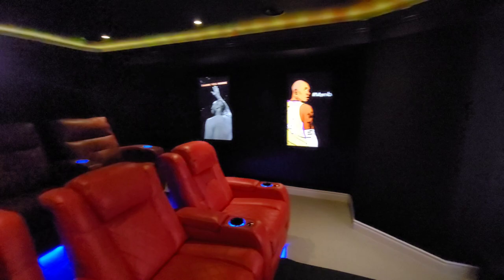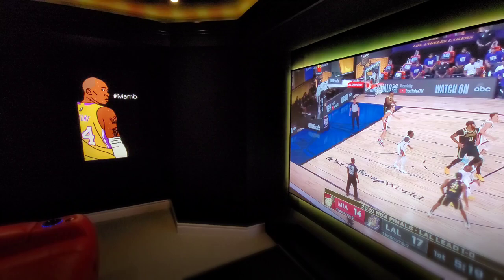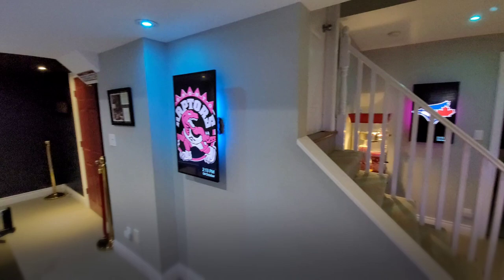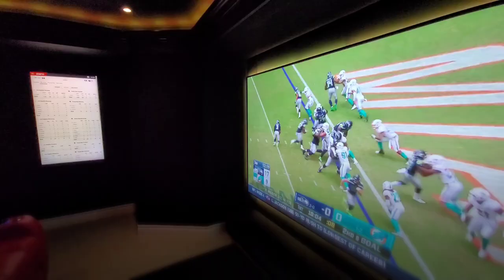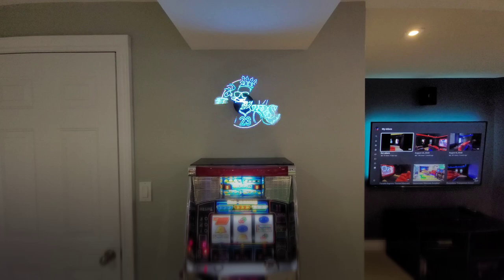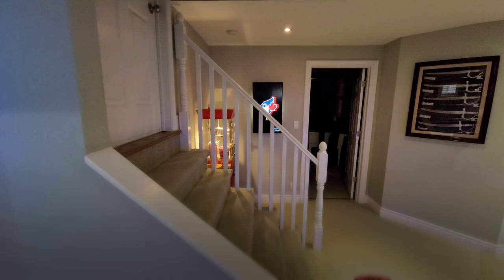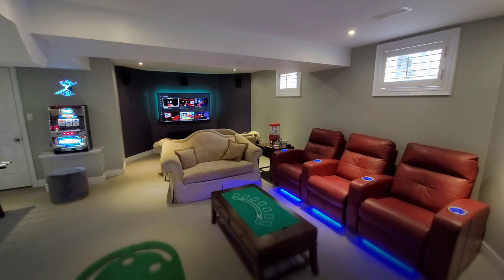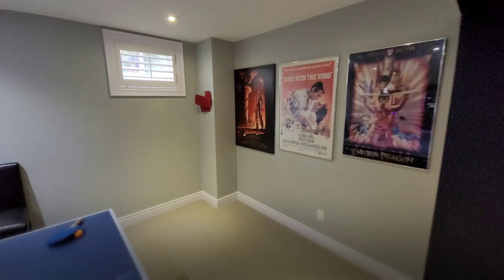Use Digital Signage or Spare Screens for Ambiance in your Gameroom/ Home Theater!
Buy the theater seats via these links based on the country, lots of different models to choose from:

They will help you with pricing your theater needs, their

Quick follow up video to explain the networked digital displays running on a couple of old WIN10 PC's I wasn't using and repurposed them along with some digital screens that were collecting dust.  You can have them wake on LAN, however I am using smart switches instead.  Especially during the pandemic, this was a fun way to create the commotion and sensory overload you feel being at a game (to a small degree anyway!)

I use this app to push images to the PC's powering the displays

I use this app to automatically scale and display the videos/ gifs/ images
Setup so this launches on startup.  WIN10 will remember when you have it full screen and will start that way when you turn on again.

Some advice:  Key is make this as less of a hassle to turn on, hence the use of smart switches.  I have the display and the PC on the same smart switch (check in your PC BIOS for an option to turn on when there is power). Ensure on WIN 10 you have auto log on enabled.   Perhaps your router doesn't change internal IPs too often, but best to reserve the one your PC is assigned as well the your media player.  This way it will be easier with FE Explorer to login to your pc.  for Pictureflect: be sure to enable the apps to start when the PC starts.  Windows will remember the window size as well and suggest to leave it maximized.  I never do a proper shutdown and with SSD drives it's never been an issue.

Rest of the equipment in the theater room:

Polk RTiA9 towers x 3
Polk RC65 in wall surrounds x 4
Polk RC60i In Ceiling ATMOS x 4
Denon x4300h Receiver
HTPC (powering media display for movie posters)
Optoma UHD65 4k Projector
110" EluneVision Reference Studio AudioWeave 4K NanoEdge Fixed-Frame Screen

Back Row: Elran Theater Seating ER4046HTC3PL (back row to be replaced with Valencia Tuscany Console Seats in red)
Several different media servers with 20 TB of UHD remuxes